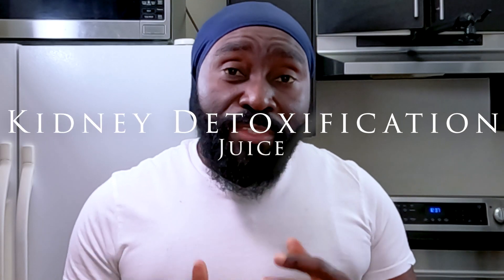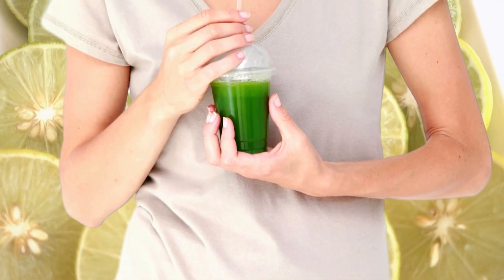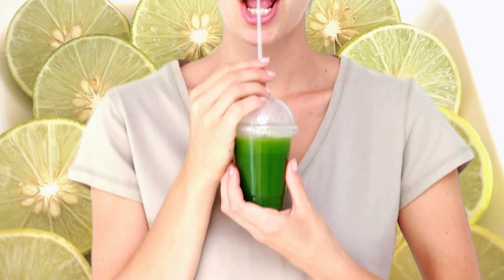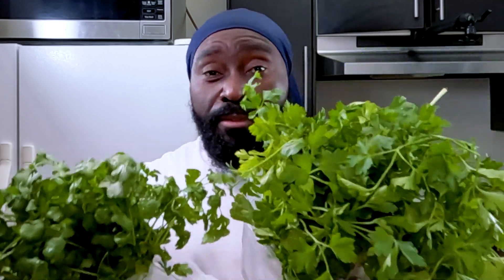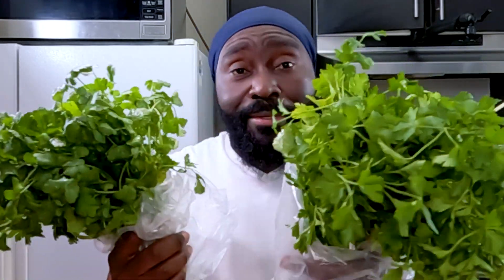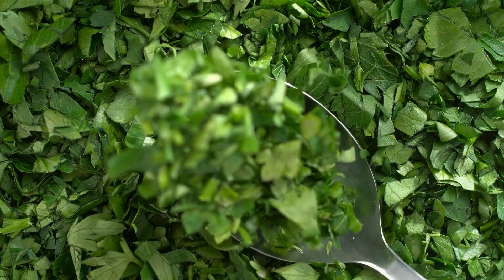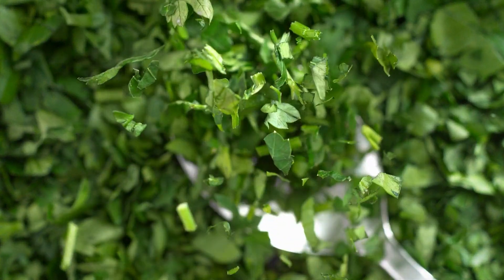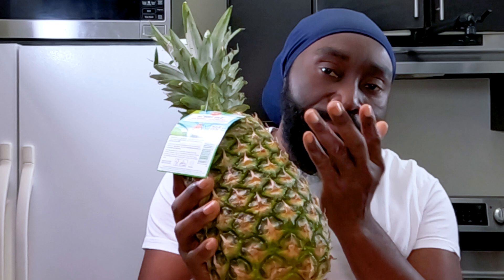Best Vitamins and Antioxidants for Kidney Detoxification | Relief from Toxins and Heavy Metals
This juice loaded with antioxidants and vitamins will help relief your kidneys from toxins